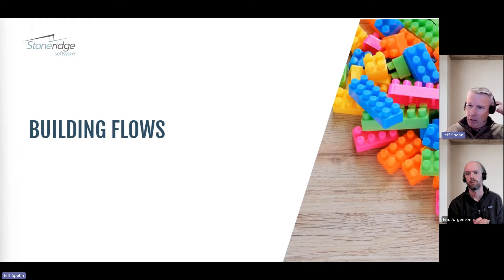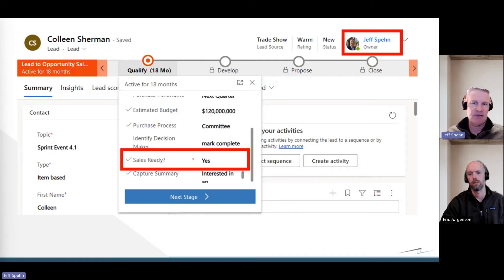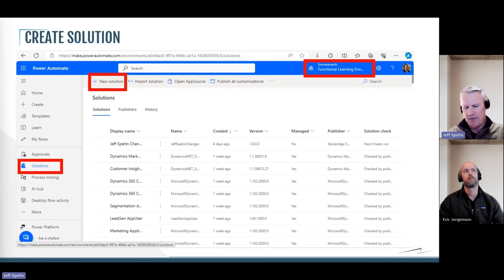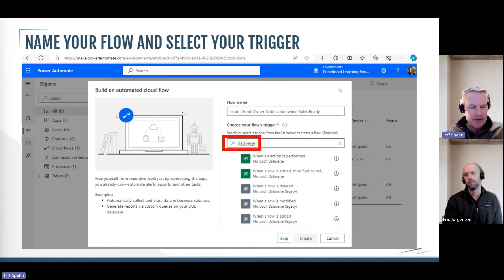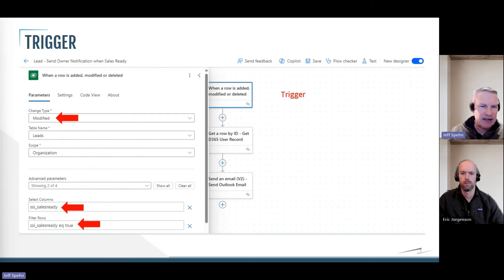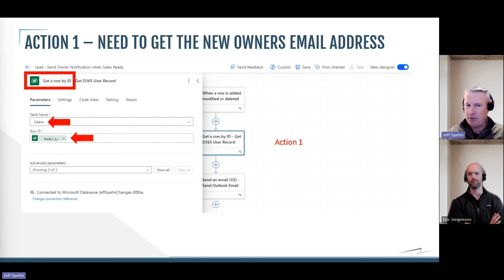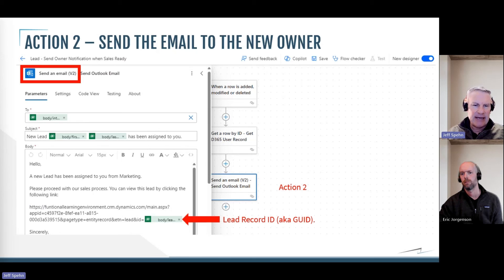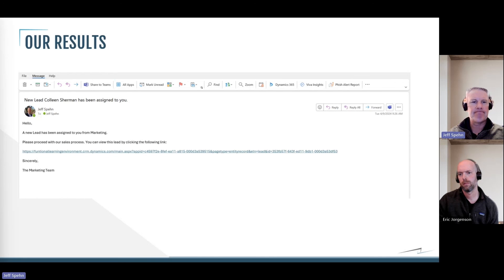How to Set Up an Email Workflow with Power Automate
Follow these steps to create an email notification workflow with Power Automate.